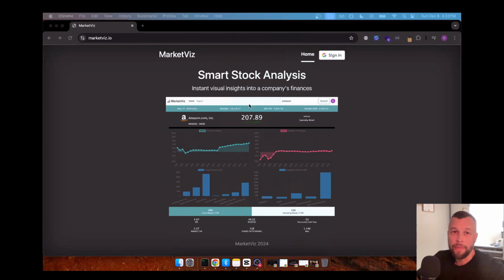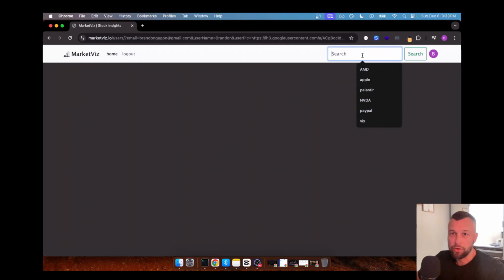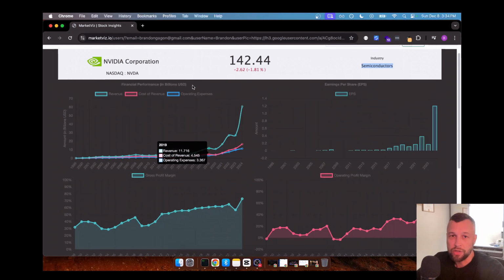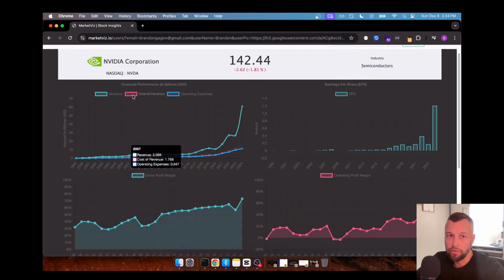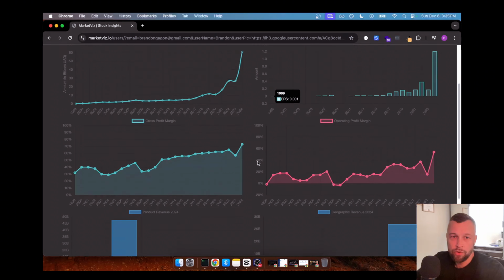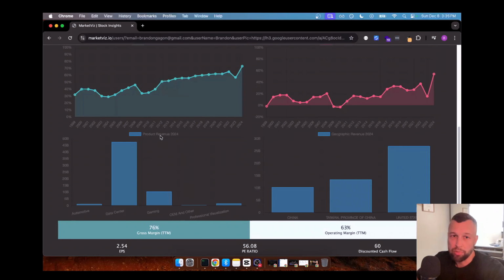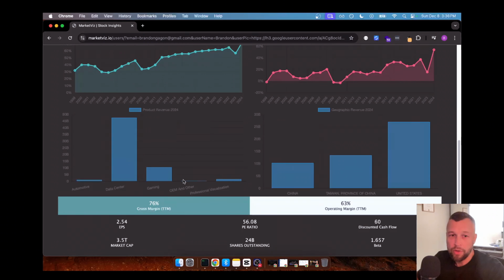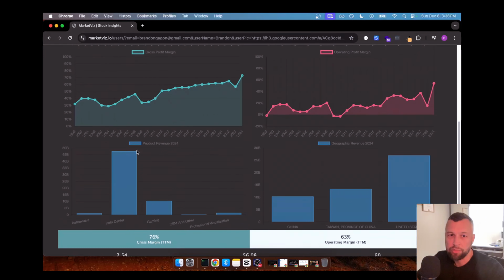Become a better investor using the MarketViz Stock Analyzer App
Looking to invest in the stock market? Check out MarketViz, the ultimate stock analyzer app for all your investment needs. Make informed decisions and grow your portfolio with MarketViz! Become a better investor using the MarketViz app and understanding the financial fundamentals of a publicly traded company. MarketViz is a Stock Analyzer App with real-time data and smart insights to help you become a better investor.